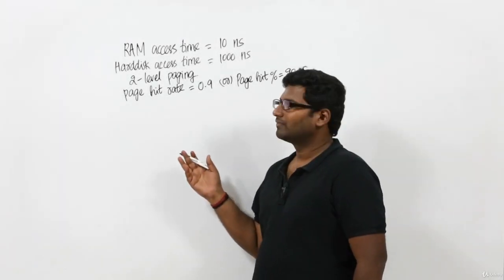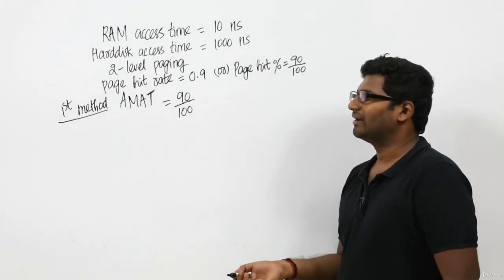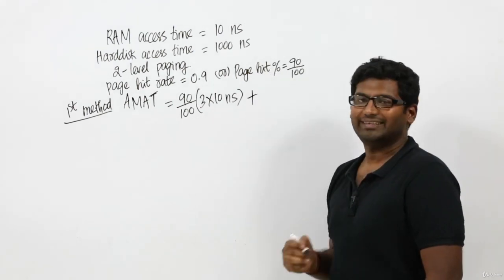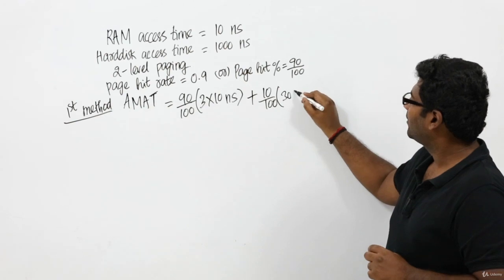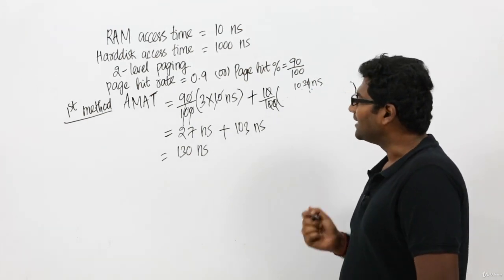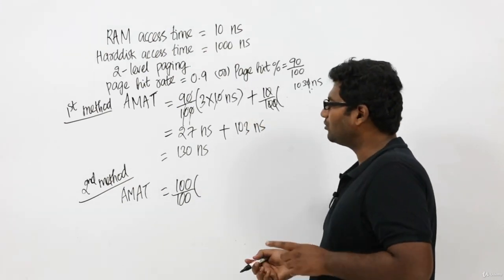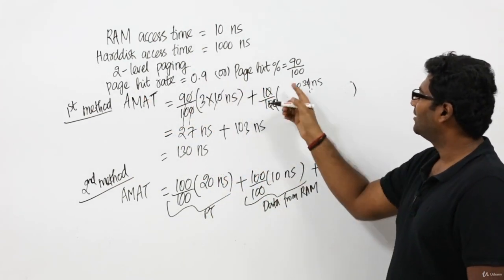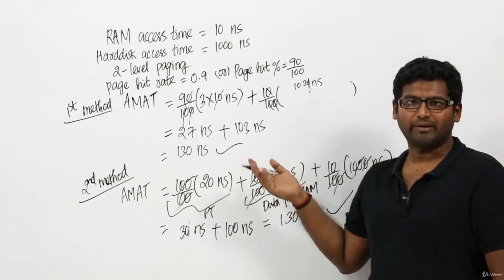4 AMAT explained with example